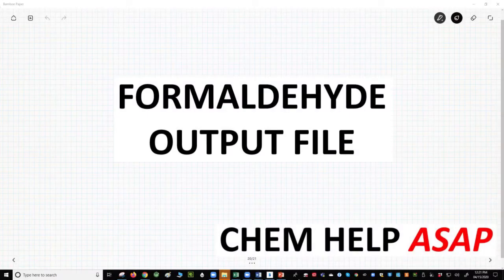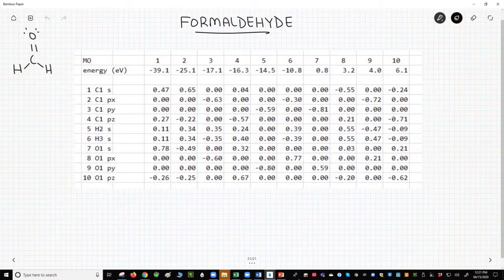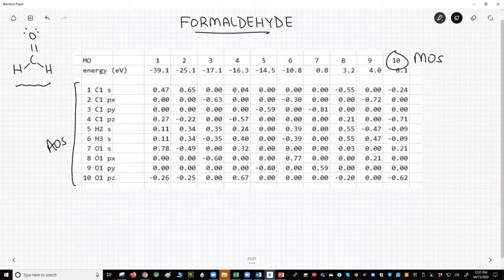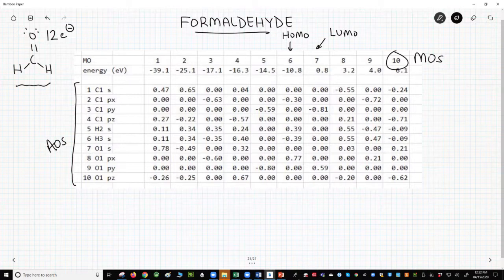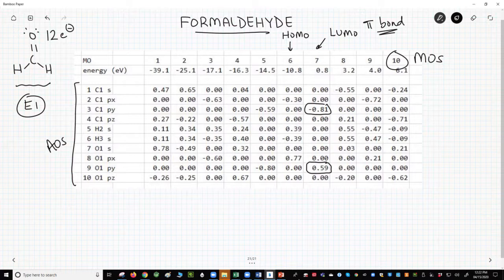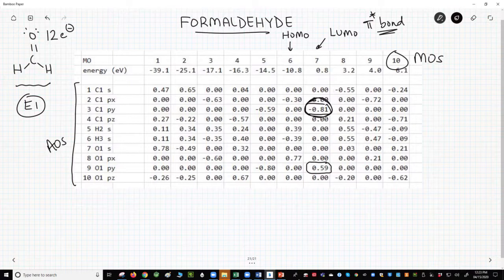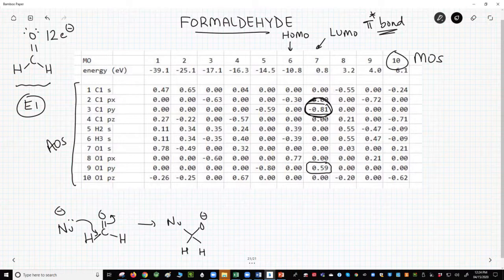formaldehyde output file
The formaldehyde output file demonstrates many of the ideas and simplifications of MO theory.  The output file contains 10 atomic orbitals and 10 molecular orbitals.  The 12 valence electrons in formaldehyde fill 6 MOs, so the HOMO for formaldehyde is MO 6.  MO 7 is the LUMO.  These are the frontier molecular orbitals.  According to Huckel theory, both MO 6 and MO 7, which are pi-type orbitals, only include coefficients from p-orbitals of carbon and oxygen.  Analysis of the coefficients in the LUMO show that the larger coefficient is on carbon.  This indicates that nucleophiles will react at carbon when attacking formaldehyde.